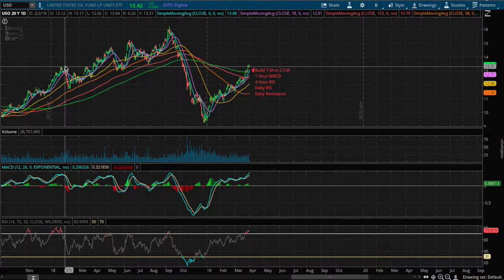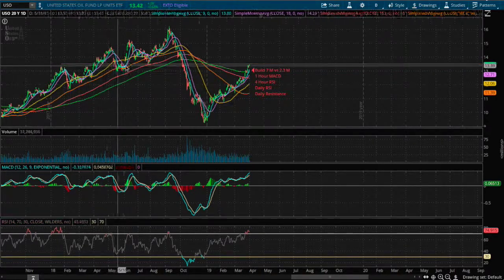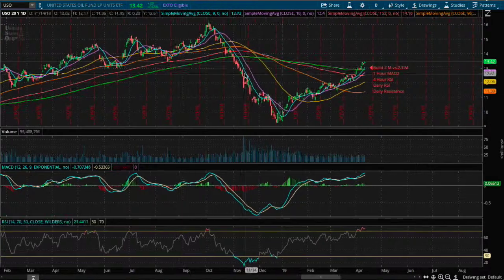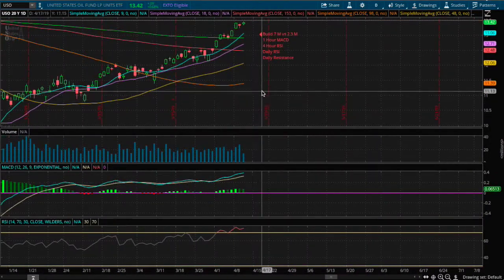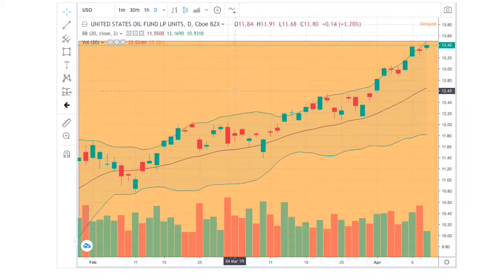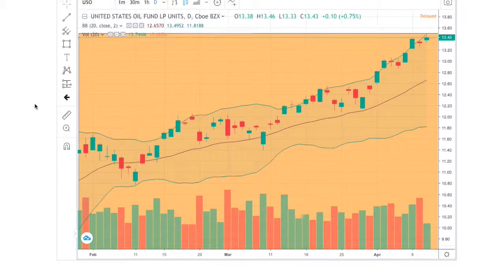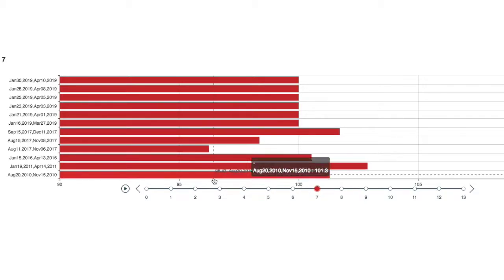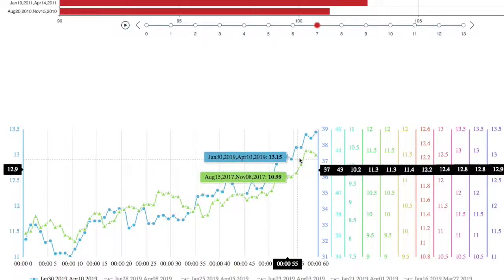US Oil Futures (USO & GUSH & DRIP) in April 2019 Week 2 Forecast / Prediction